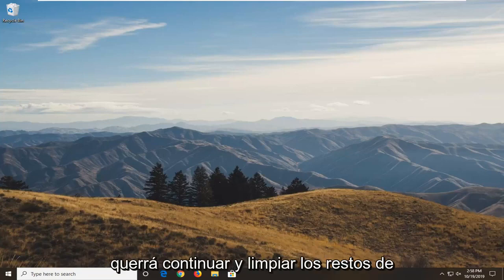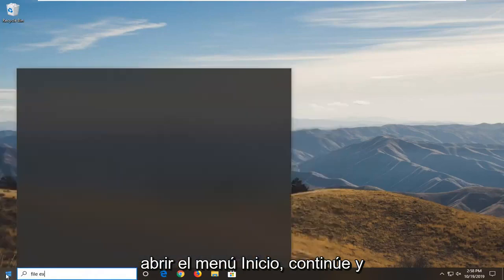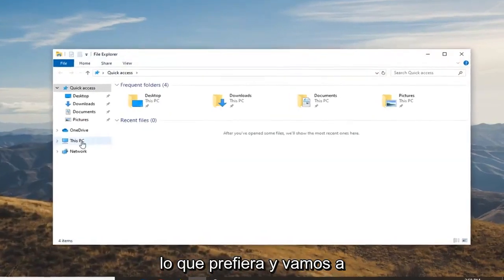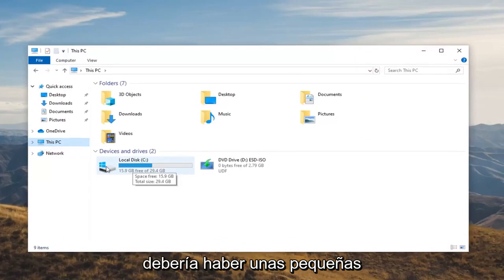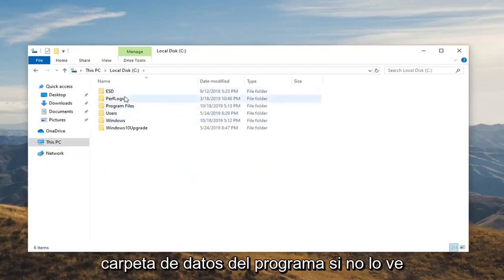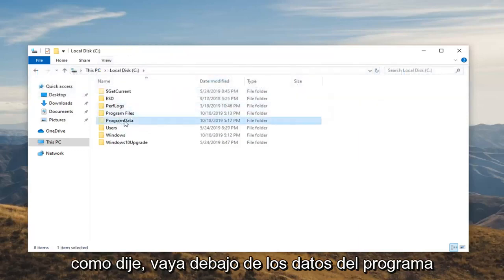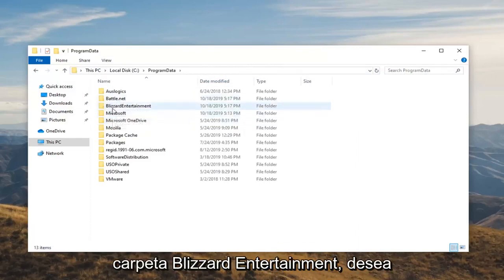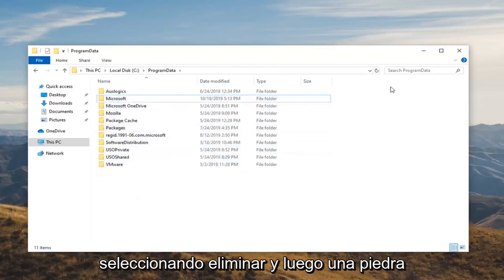Solución: "La aplicación encontró un error inesperado" en Blizzard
Cómo solucionar el error de Blizzard "la aplicación encontró un error inesperado" en Windows 10.

Blizzard, una subsidiaria de Activation Blizzard, es una empresa de desarrollo y publicación de videojuegos con sede en California. La aplicación de escritorio de Blizzard tiene muchos errores que impiden jugar a los juegos publicados por dicha empresa. Uno de estos errores es el mensaje de error "La aplicación encontró un error inesperado". Este error puede aparecer mientras intenta iniciar sesión en la aplicación.

El mensaje de error a menudo se debe a una instalación dañada o a los archivos de caché de la aplicación. La memoria caché son archivos temporales que se almacenan en su sistema y contienen información a la que se puede acceder sobre sus sesiones. Este mensaje de error es genérico y se puede resolver a través de una solución fácil que repasaremos. Pero, antes de entrar en eso, echemos un vistazo a las causas del mensaje de error.

Blizzard, subsidiaria de Activation Blizzard, es una empresa californiana que desarrolla y publica videojuegos. La aplicación de escritorio de Blizzard tiene muchos errores que le impiden jugar juegos publicados por Blizzard. Uno de estos errores es el mensaje de error "La aplicación encontró un error inesperado". Este error puede ocurrir si intenta conectarse a la aplicación.

Este tutorial se aplicará a computadoras, laptops, computadoras de escritorio y tabletas que ejecutan el sistema operativo Windows 11, Windows 10 (Home, Professional, Enterprise, Education) de todos los fabricantes de hardware admitidos, como Dell, HP, Acer, Asus, Toshiba, Lenovo, y Samsung.